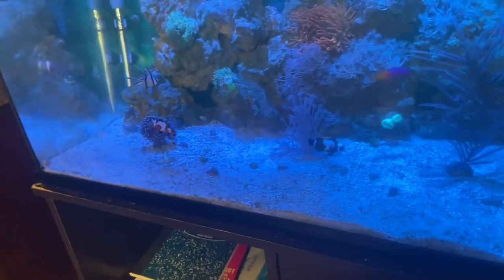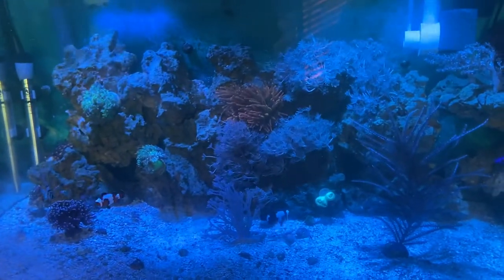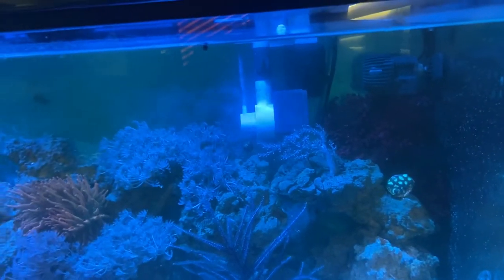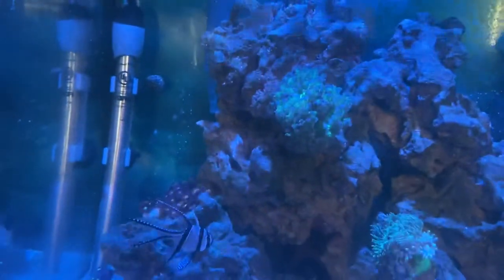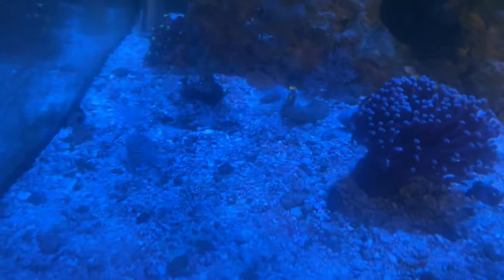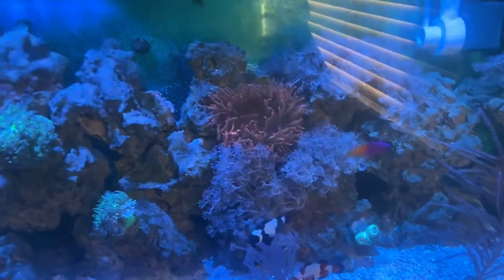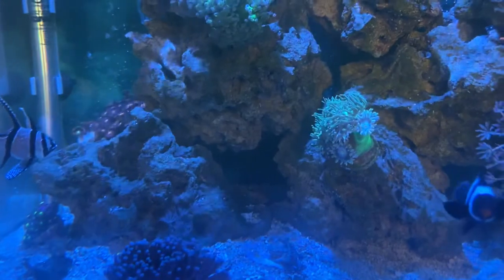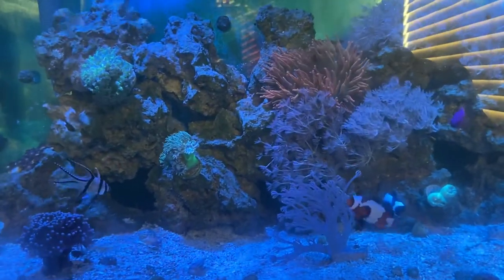NEW ROSE BUBBLE TIP ANEMONE